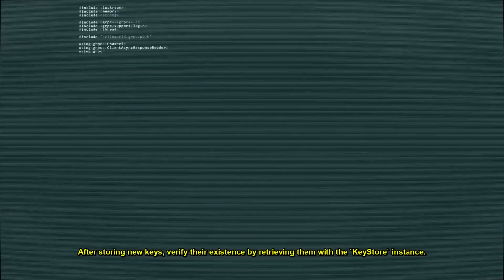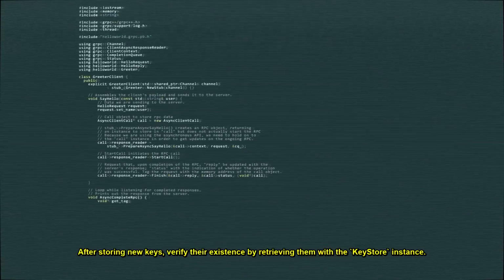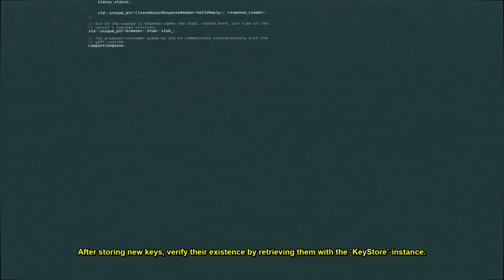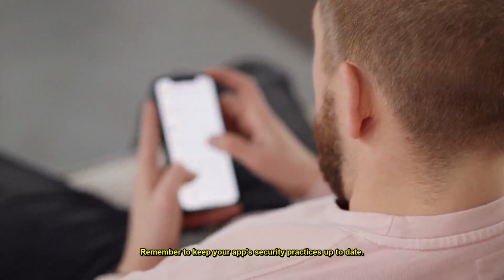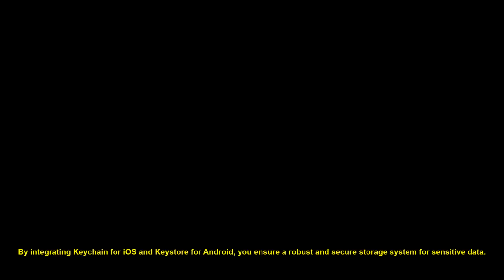How to update secure storage using Keychain and Keystore - Complete Guide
In this comprehensive guide, we’ll walk you through the essential steps to update secure storage using Keychain and Keystore. Whether you're a beginner or an experienced developer, our clear instructions and practical tips will help you enhance your app's security. Learn how to efficiently manage sensitive data across different platforms and ensure your applications remain secure and user-friendly. Don’t miss out on this valuable information!

🔒 **Topics Covered:**
- Understanding Keychain and Keystore
- Step-by-step updating process
- Best practices for secure storage